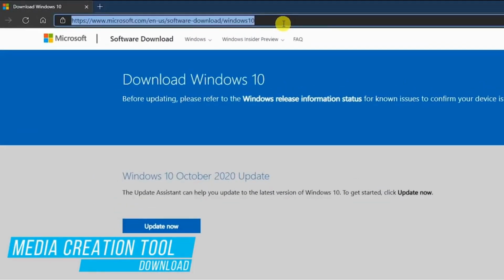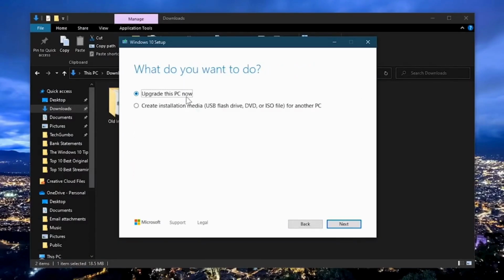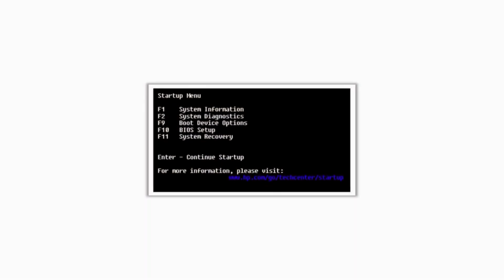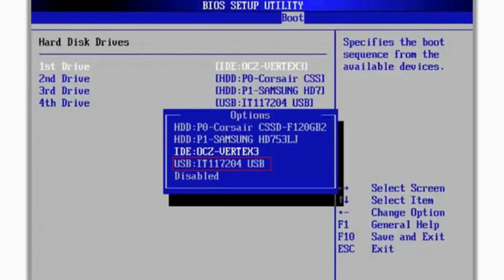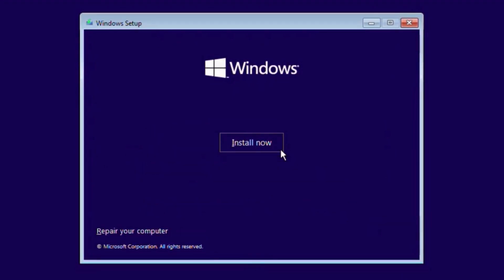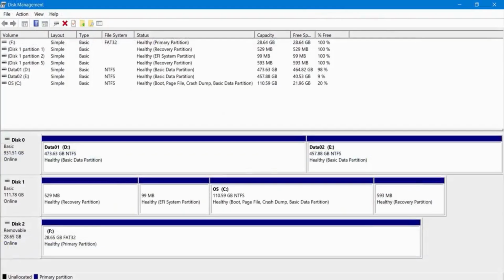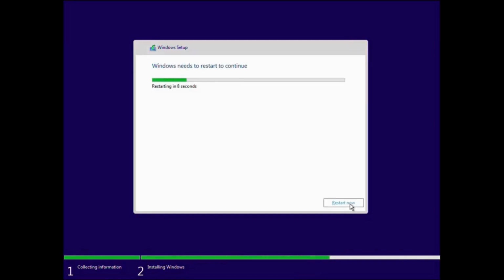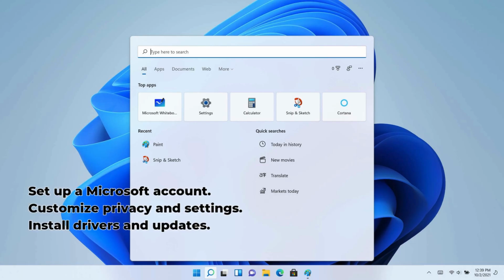How to Install Windows on Your PC